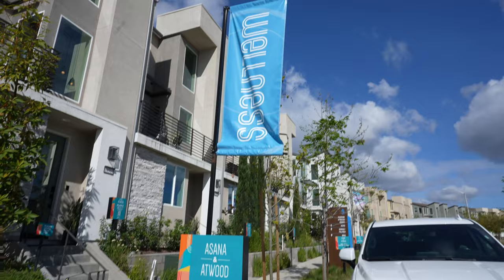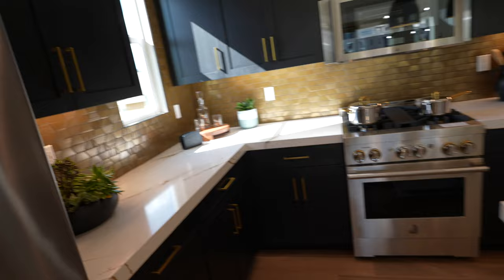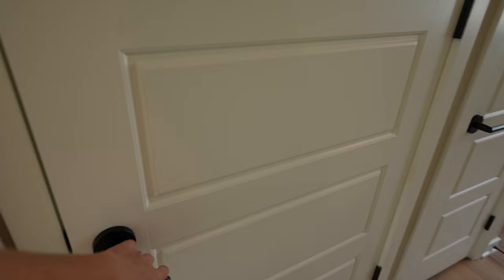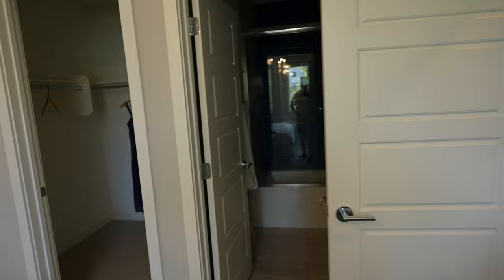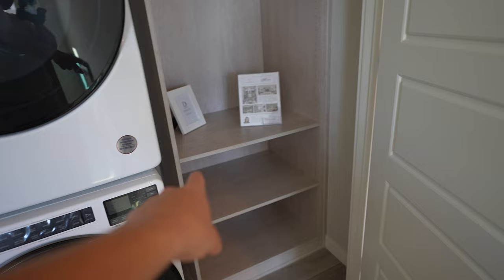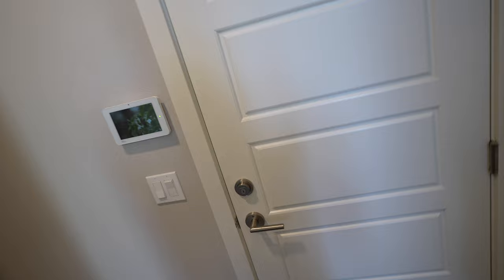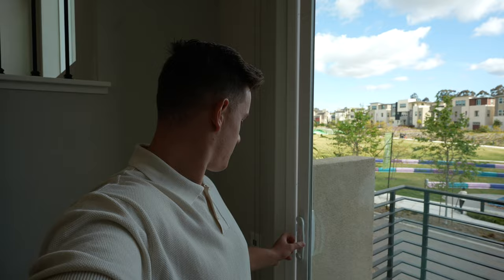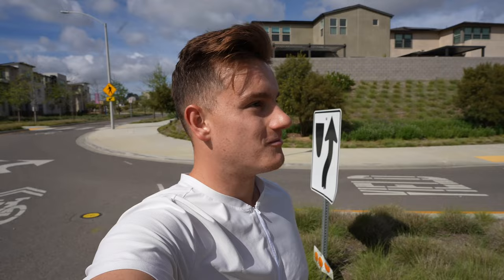What $1,000,000 Get You in San Diego | Living in Mira Mesa | Shea Homes | Atwood | 3Roots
Ever wondered what $1,000,000 get you in San Diego? I will show you just that in this video!

Let’s connect! 👋🏻

Alex Trubnikov | Compass
DRE# 02085392